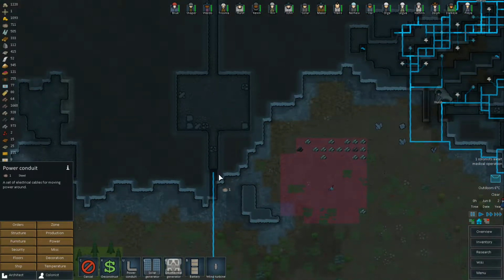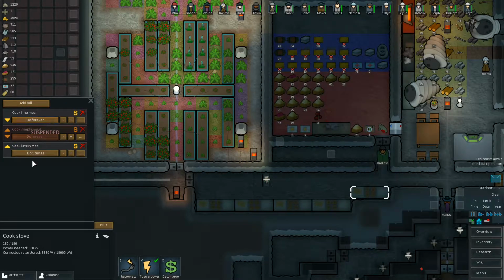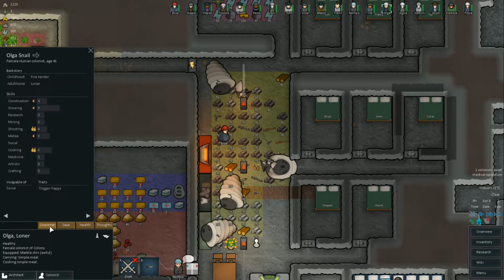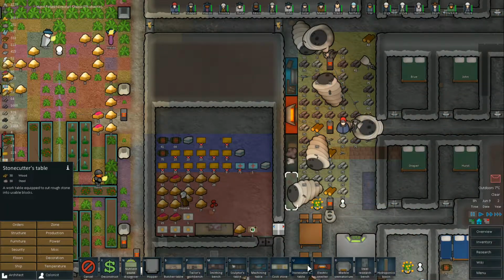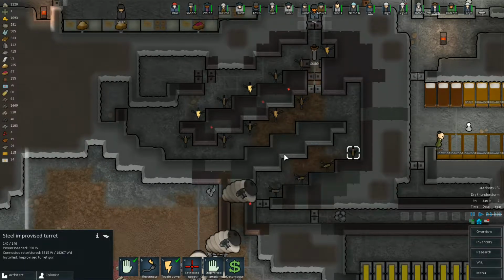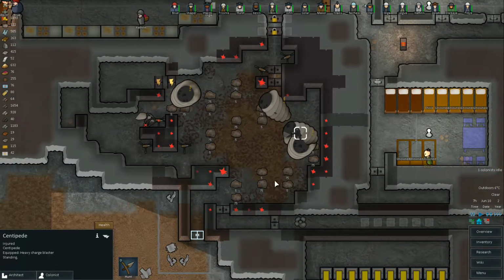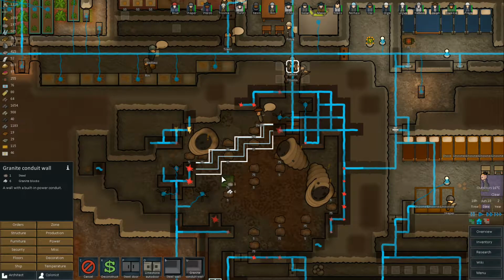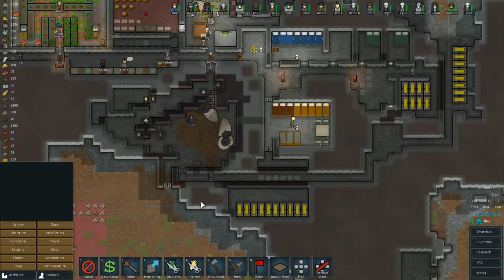Mechanoid Decimation-RimWorld Alpha 8-Ep42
Episode 42 Handing out weapons to the poorly equiped new colonists. Mechanoid Hive.
Random Randy Tundra Cold Weather

RimWorld Alpha 8
Indie Developer: Ludeon Studios and Tynan Sylvester
Great price for a great game while in development.

Ellis Colony

-SPOILERS WARNING & Events Breakdown-

Year 2 June 8th
Connecting power to geothermal generator and 2nd power route to base.
Batteries in new battery room.
Mining out additional indoor growing area.
New cook stoves to cook meals of simple and fine. Lavish meals on one of the stoves also.
New stockpile copy/paste for apparel and weapons.
To build Machining Table.
Remove old medical sleeping pads.
Kevin gets bionic right leg for his birthday :)
Weapons for unarmed/poorly armed colonists. Olga gets L-15 LMG. Legua get M-16. Kathrin gets L-15 LMG. Zeiph gets Lee-Enfield. Freya gets Lee-Enfield.
Marble Statue by Rin, place in main foyer, even though poor quality.
Add smithing bench.
Mechanoids from hive drop in on top of us and attack immediately.
colonists are able to get in base for protection. locking everyone inside.
Turrets doing a good job of taking out the mechanoids but mechs are destroying a lot of walls and turrets with their inaccurate random fire.
Cleaning up prison area, adding table and chairs.
Rin 43rd Birthday.
Most of security area destroyed but able to defeat mechanoids. Shut down incapacitated centipedes.
Begin repair and restructuring of entrance.

-SPOILERS END-

Now get on with your Pursuit!